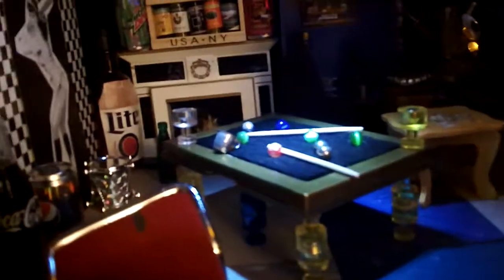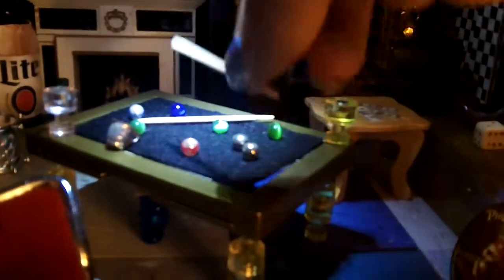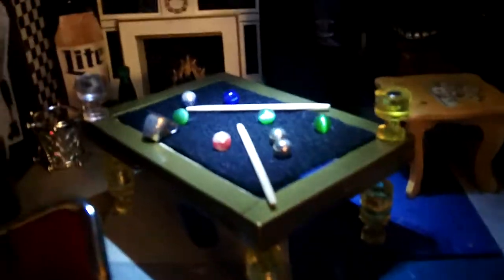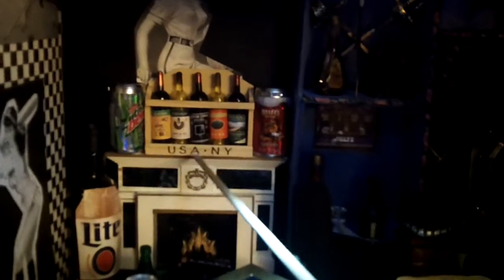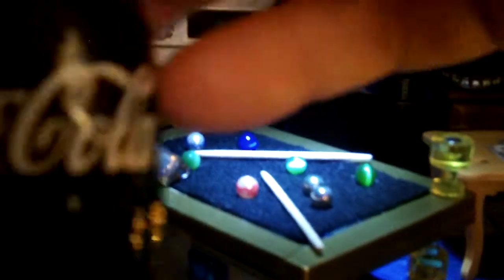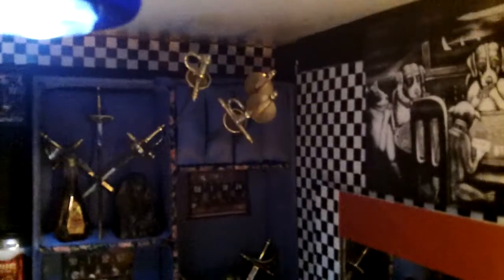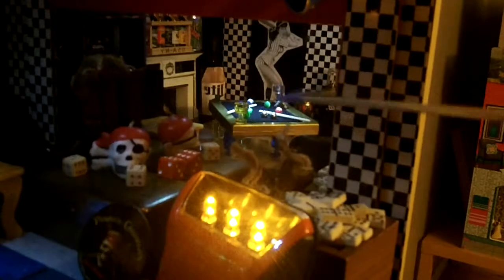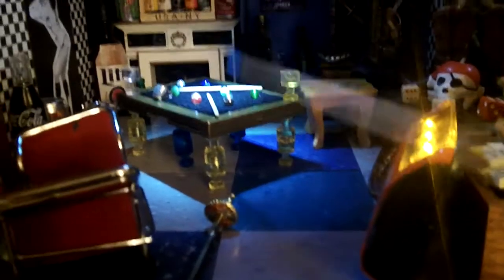Mini pool table - Mesa de billar pequena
HAND MADE POOL TABLE
MESA DE BILLAR HECHA A MANO